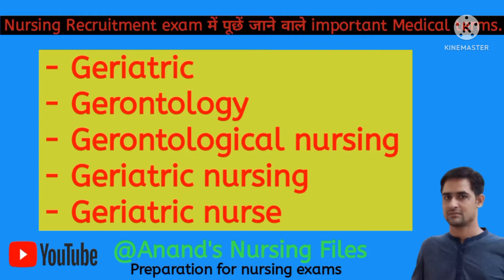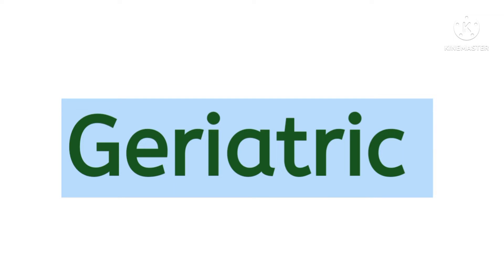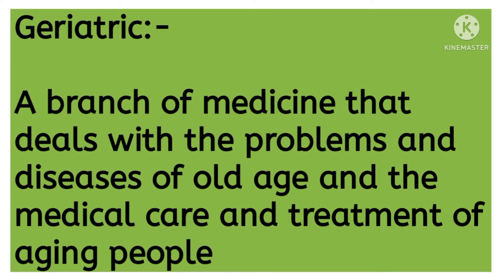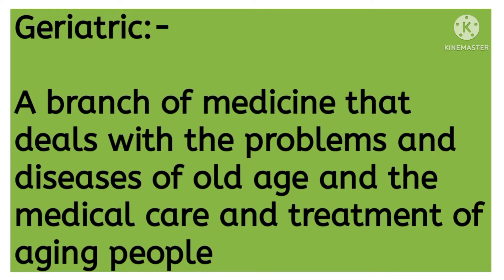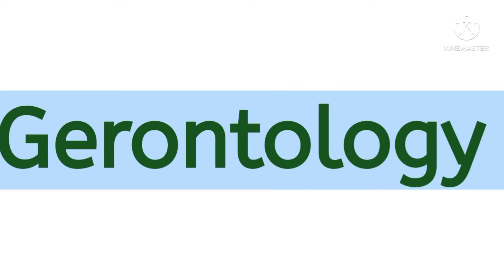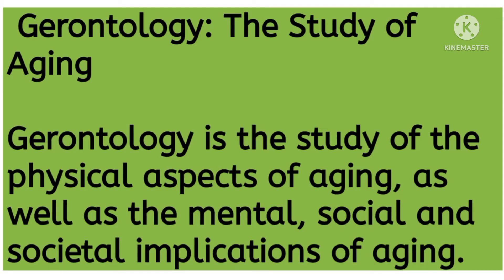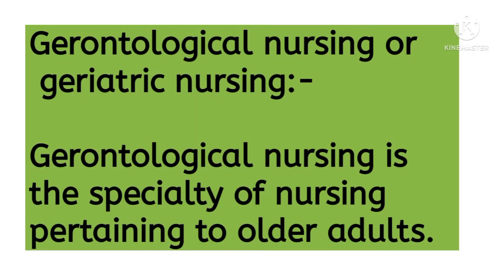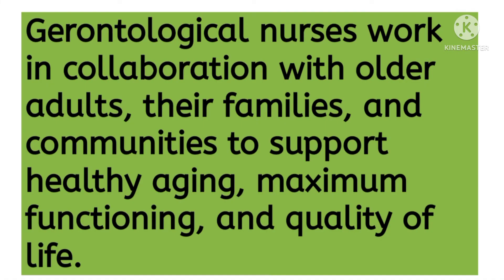Geriatric//Gerontology//Geriatric or Gerontological nursing|Geriatric nurse @Anand's nursing files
Geriatric//Gerontology//Geriatric nursing//Gerontological nursing//Geriatric nurse

Nursing Recruitment exam में पूछें जाने वाले important Medical terms.
Medical Dictionary//Surgical Dictionary
Basic Medical terminology//Nursing terminology .
Medical and Nursing terms are frequently and mostly asked in Nursing exam . Terminology on YouTube on Anand's nursing files will help nursing students and who are preparing for the different examinations . These terms have been asked in different examination aiims delhi ,esic , dsssb and pgimer etc.

Medical and Nursing terms Available on-
Anand's nursing files
Preparation for nursing competition exams

Medical and Nursing dictionary video link:-